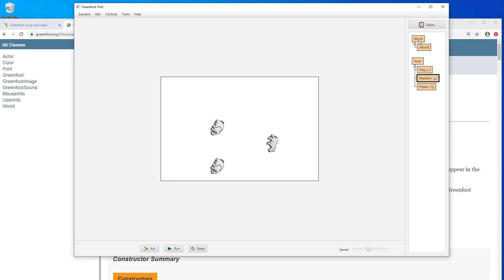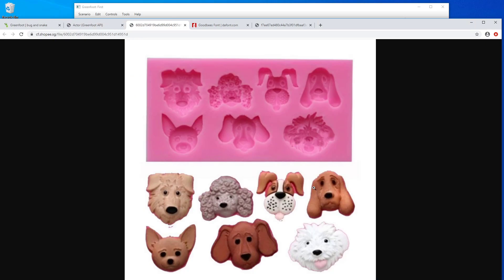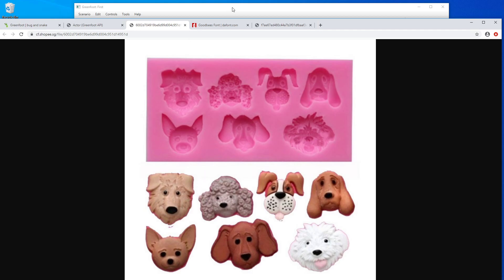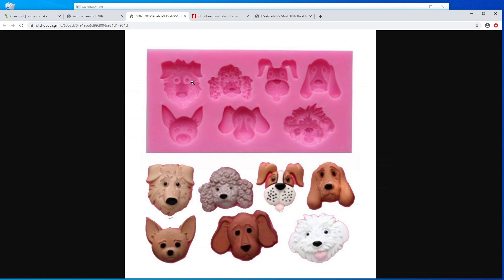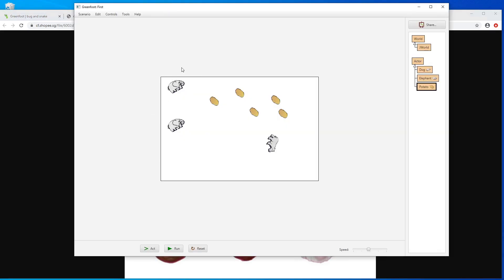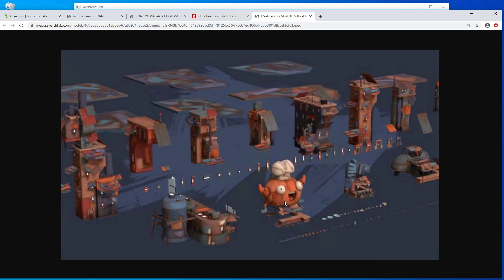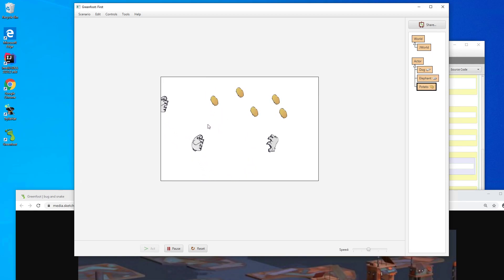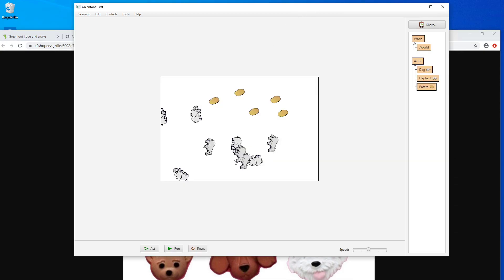7/9 - Objects and Instances real world examples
More on the relationship between classes and objects/instances. Examples from real world.

This is part of an introduction to Greenfoot and object oriented programming. These 9 videos cover the very basics of Java, object oriented programming and the Greenfoot editor/game library.